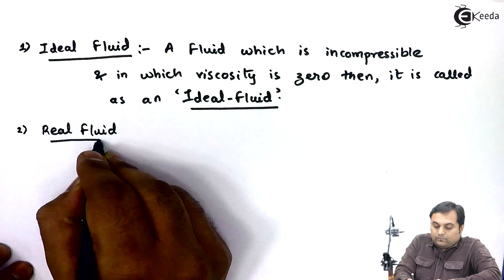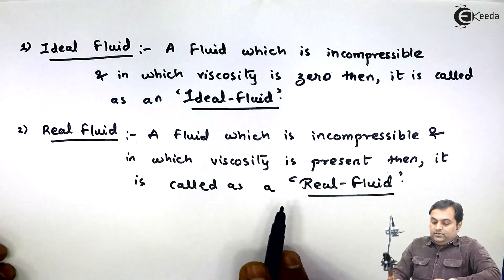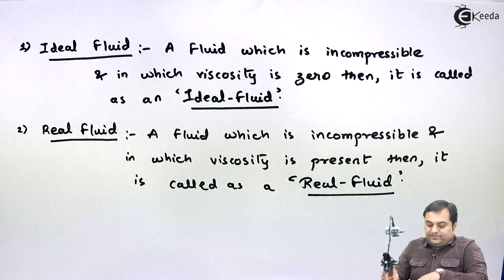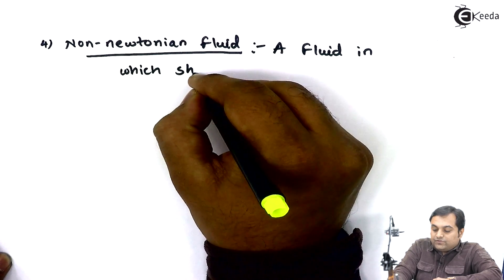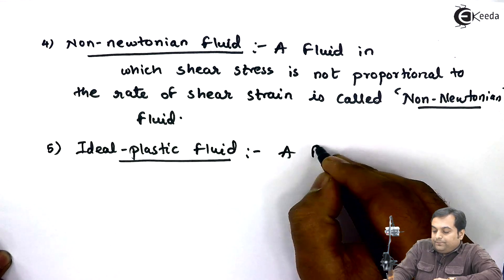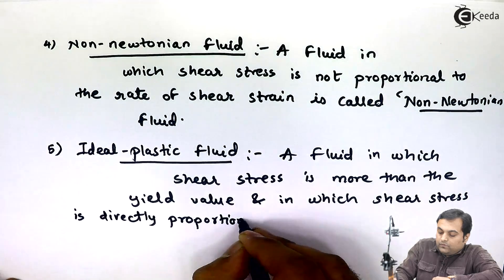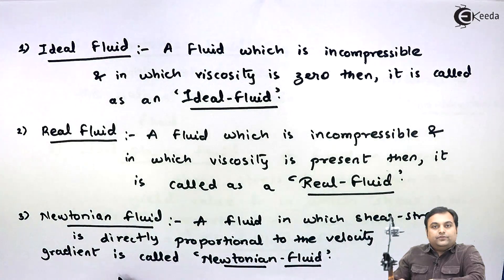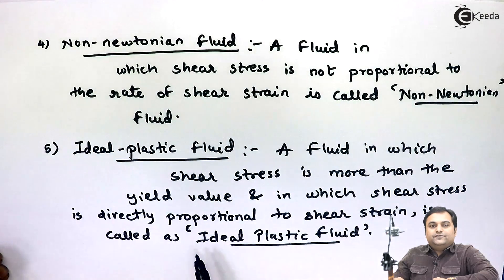What Are Types of Fluids - Properties of Fluid - Fluid Mechanics 1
Video Name - What Are Types of Fluids

Happy Learning!